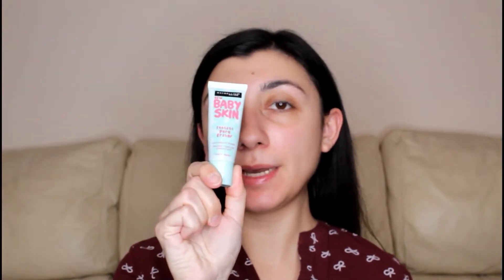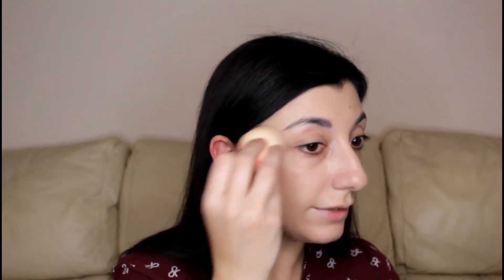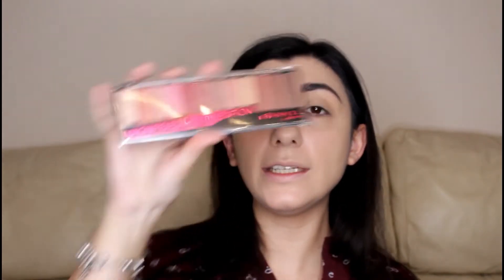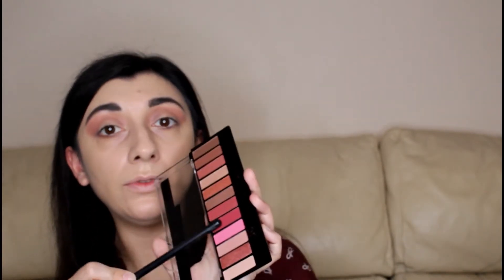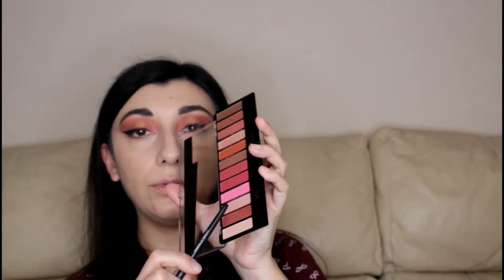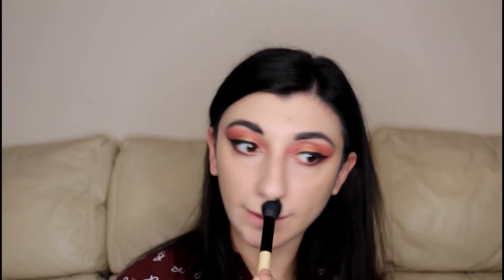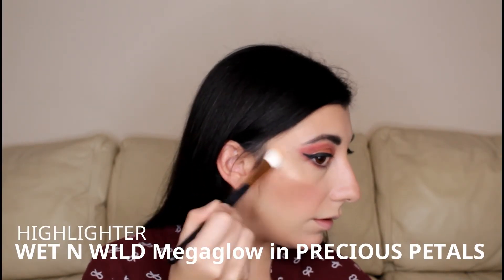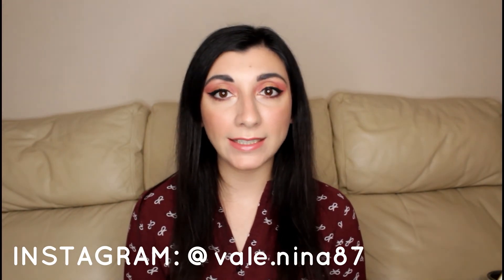VALENTINE'S DAY MAKE-UP 2019 - Using just drugstore products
Hi everyone!!!

Here is my look for Valentine's day 2019 using just drugstore products.
I hope you're going to enjoy it!!!